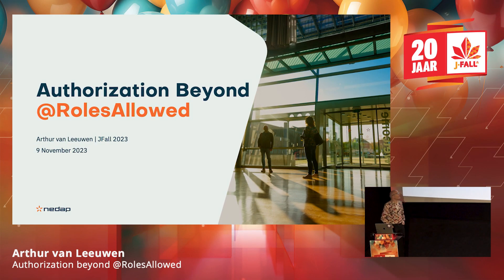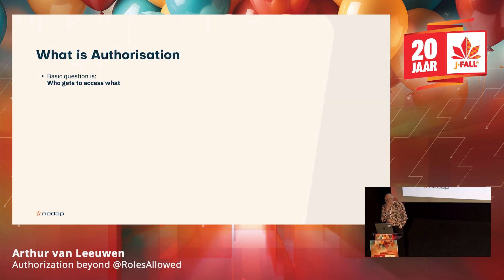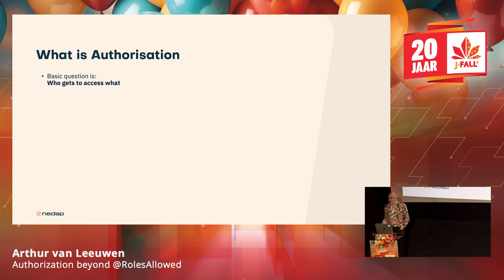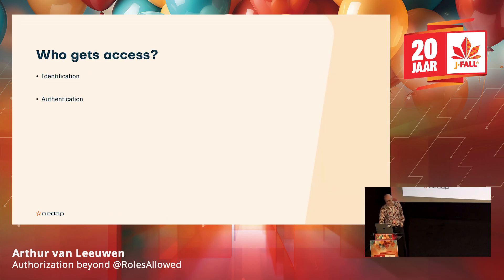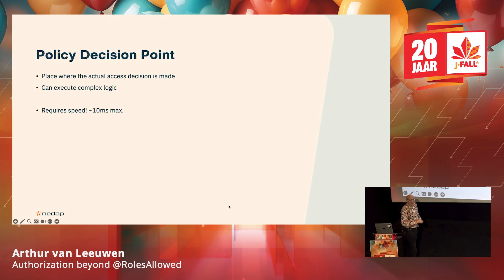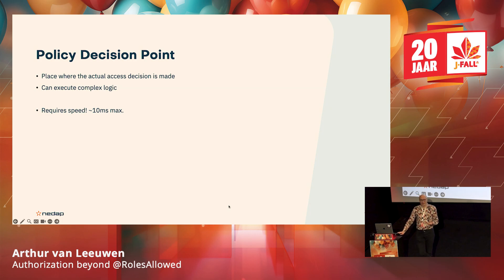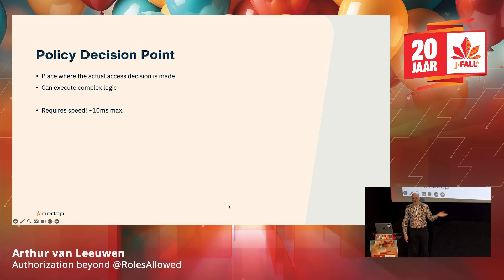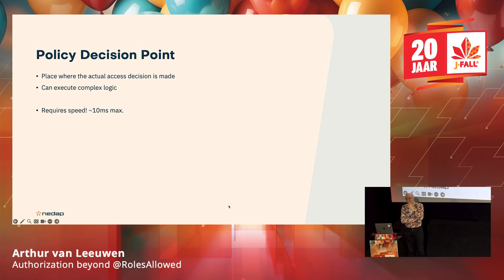J-Fall 2023: Authorization beyond @RolesAllowed - Arthur van Leeuwen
We will take a tour of approaches to actually making authorization decisions in your system. This will take examples from multiple different authorization systems we've developed over the past 2 decades, as well as existing standards and tools, and highlight what to think about when it comes to authorization, some options for implementing the authorization, and what one runs into in practice.